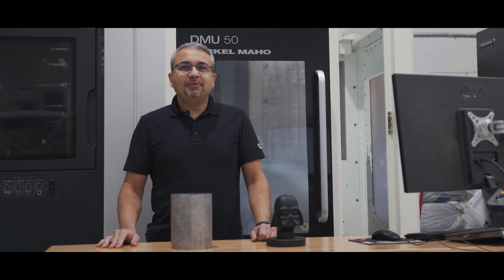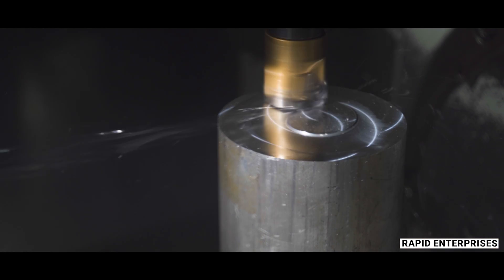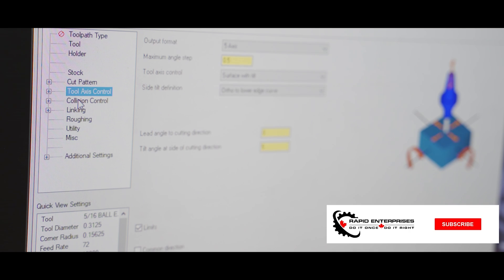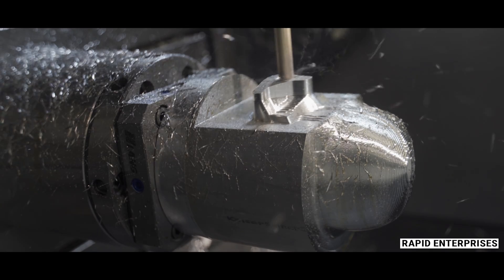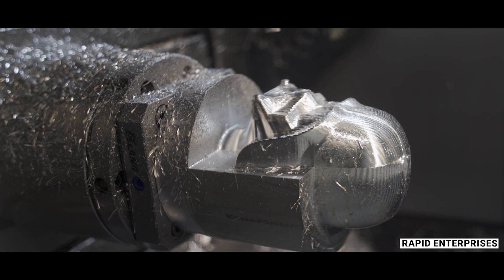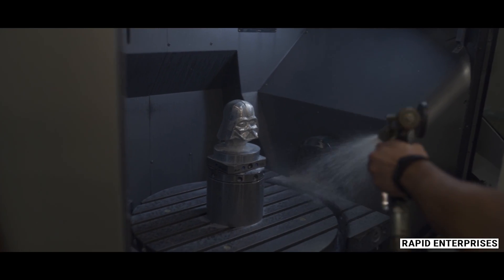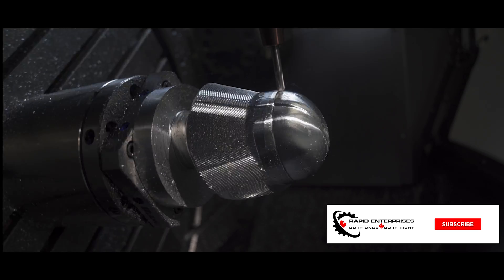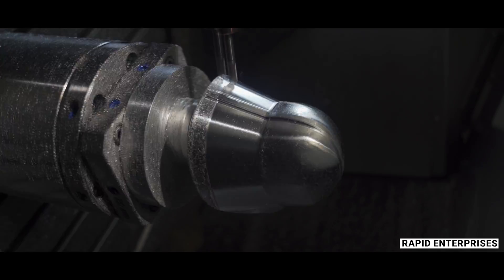We CNC Machined Darth Vader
Guidelines

⚫️ The winner will be randomly chosen on the next video.

⚫️  Make sure to make your subscriptions public so that we can identify spam accounts.

Rapid Enterprises Inc has been in the business for over 36 years and is a world-class manufacturer of precision machine parts, Multi-Axis, and CNC machining that meet the exacting specifications of our customers.